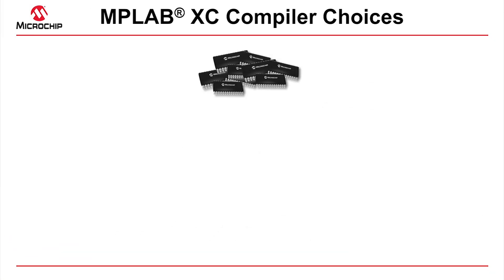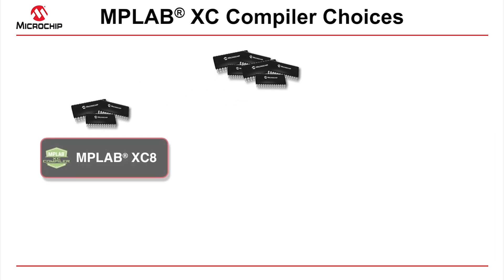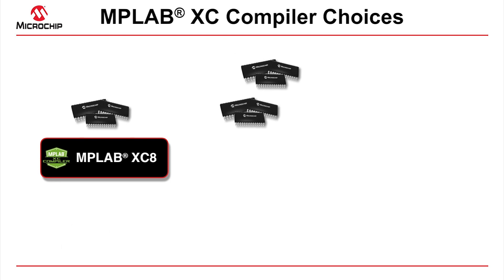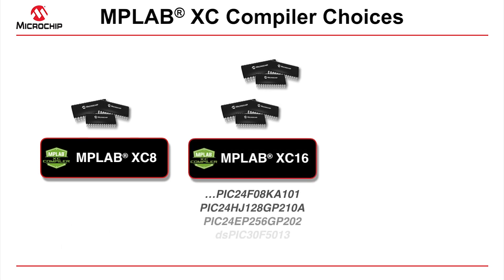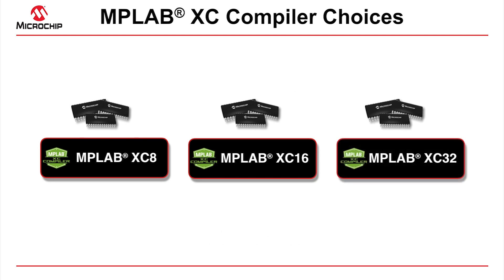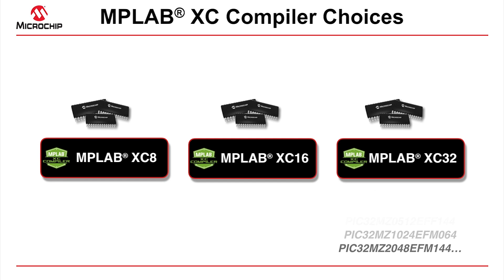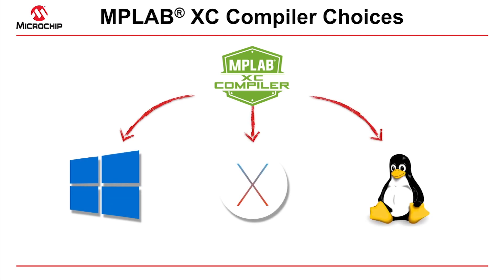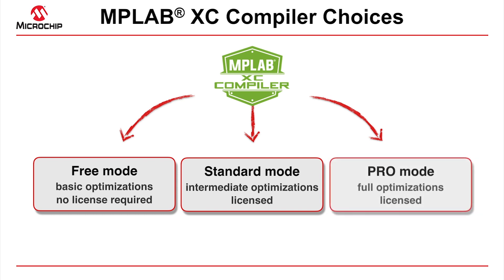The MPLAB® XC Compiler Family Webinar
This webinar gives an overview of the different types of C compilers available for all Microchip PIC devices.